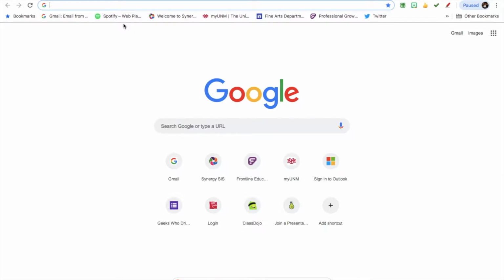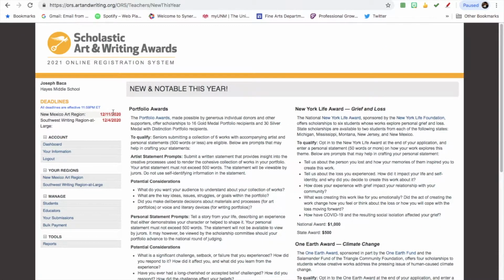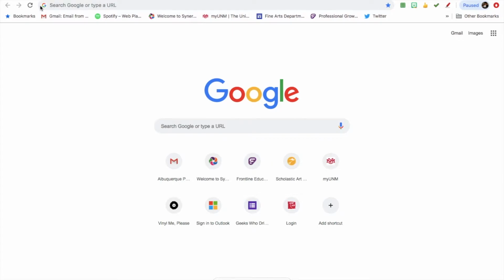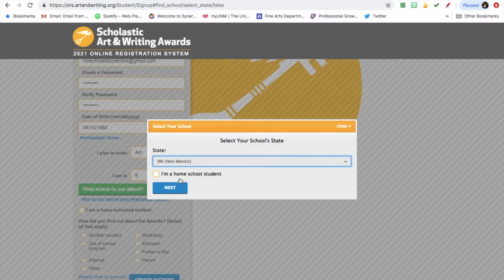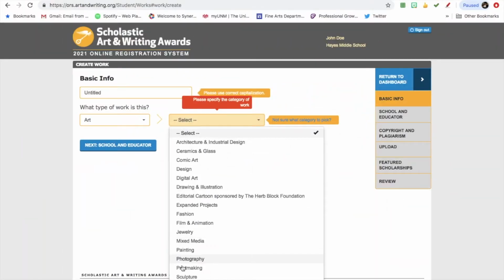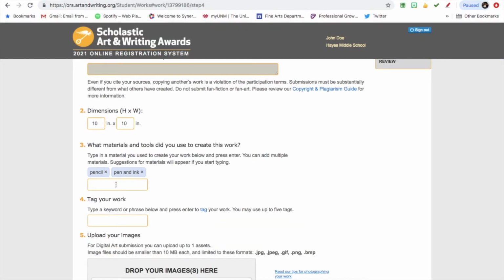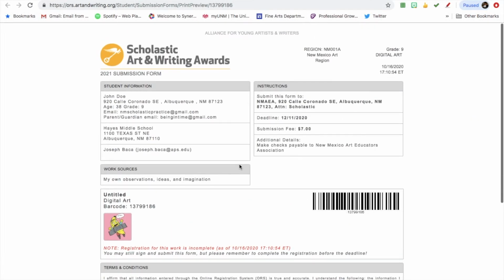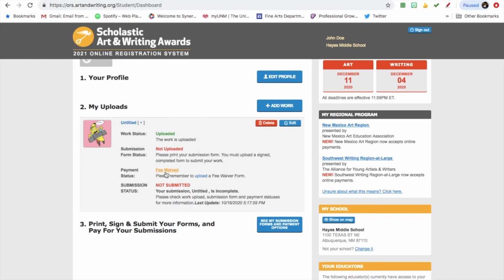NM Scholastic Art Awards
Nikki Turman, Art Teacher, Del Norte High School
Joseph Baca, Art Teacher, Hayes Middle School, Adjunct Lecturer, UNM Art Education
Teachers will learn how easy it is to help art students ages 13 and up enter their best work in the NM Scholastic Art Awards. Entering artwork in Scholastic Art Awards in New Mexico is easy, but it takes courage for students to choose their best work and have it judged by art experts. With so many teachers and students becoming skilled in distance learning during the pandemic, the digital submission process will be a snap. Find out how. Learn about the wide variety of categories of artwork accepted, the holistic criteria for judging student art in middle and high school divisions, and the awards and potential for recognition for art educators and their students.